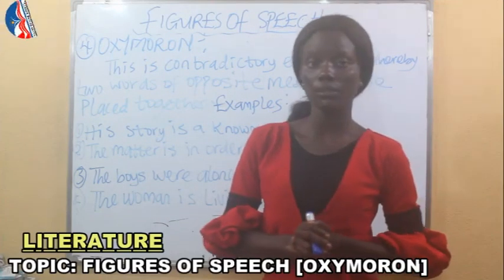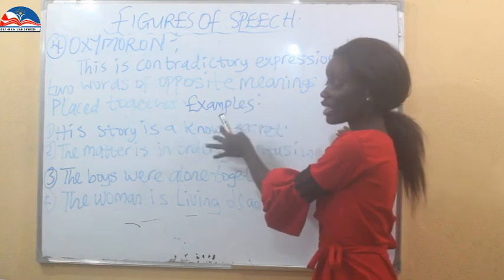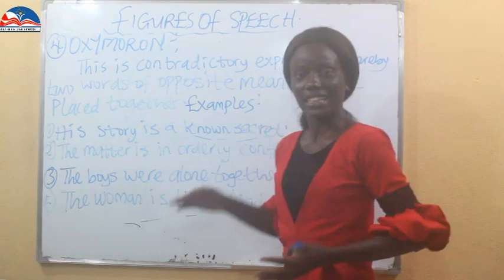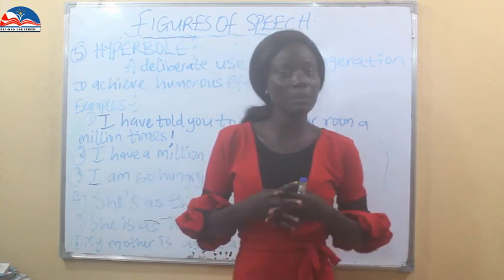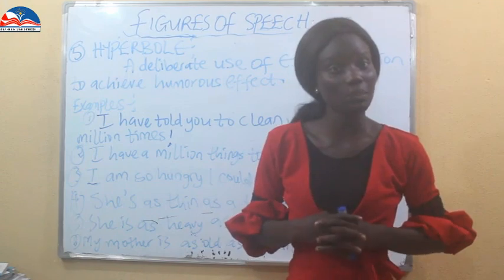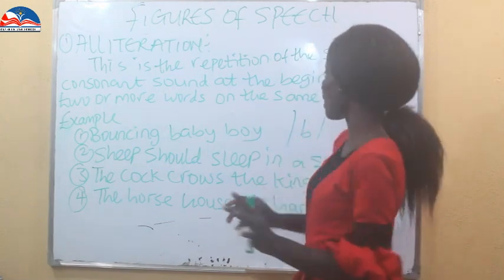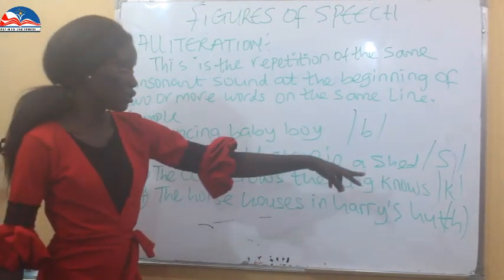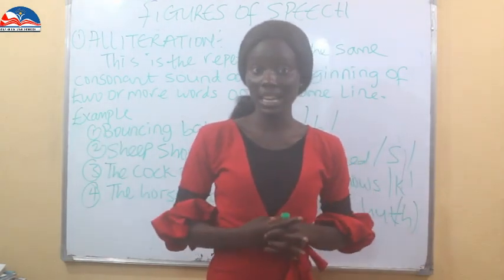Literature in English. Oxymoron and Hyperbole With Examples to make you understand better (js1)